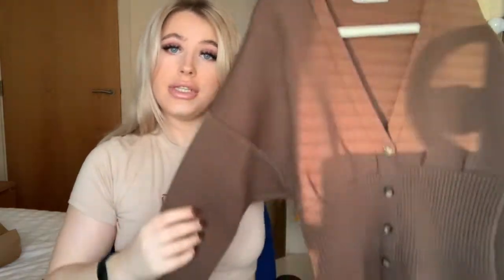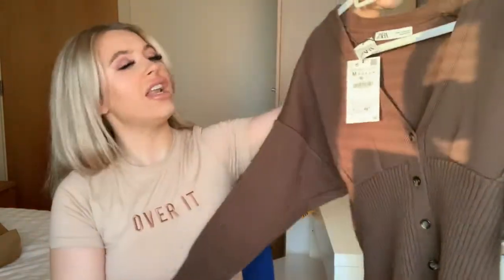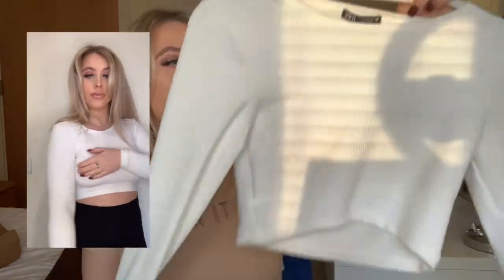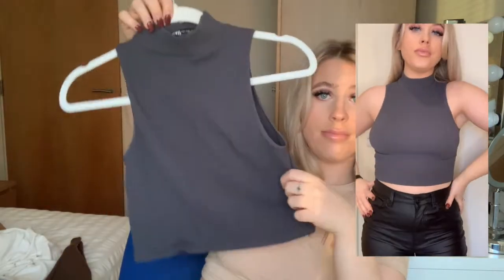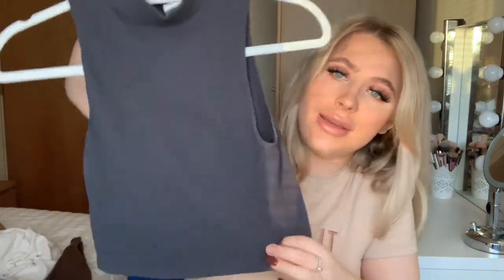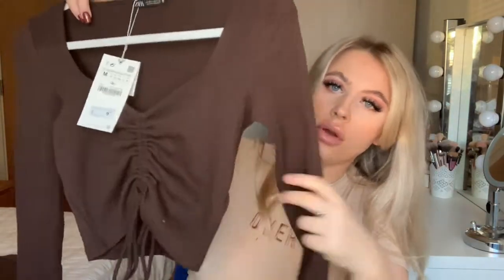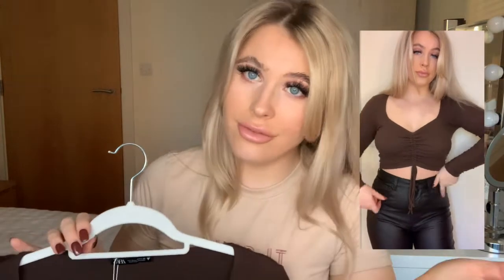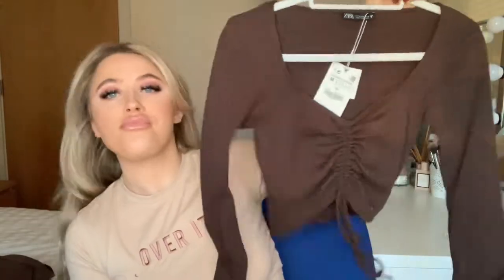ZARA AND STRADIVARIUS HAUL | DECEMBER 2020 | Kate Peel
@zara.style.daily for Zara outfit inspo